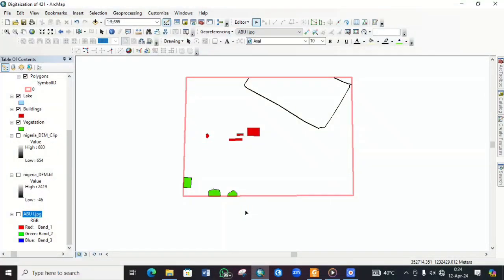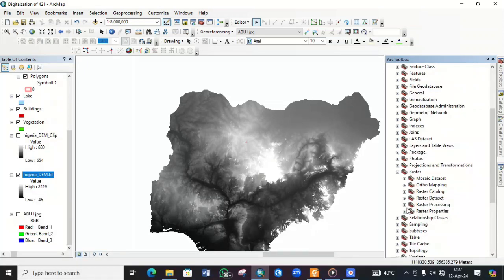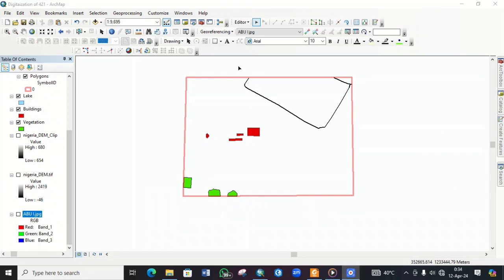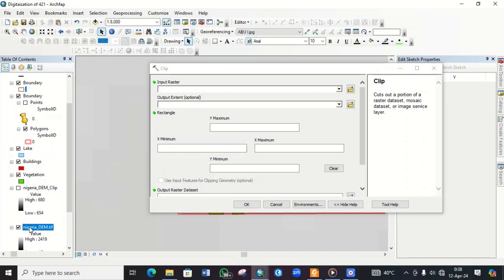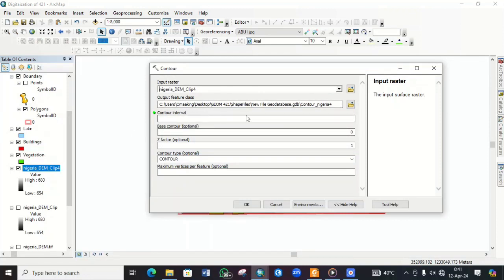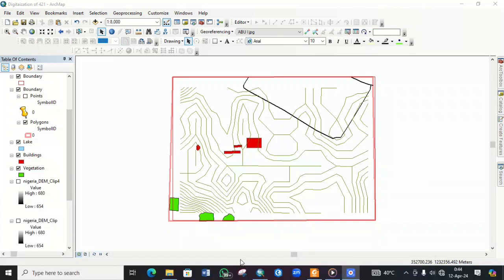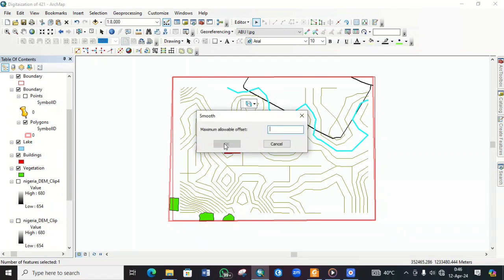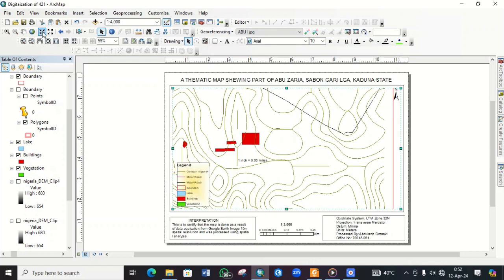How to create contour from DEM | How to make contour from DEM | How to smooth Contour edges